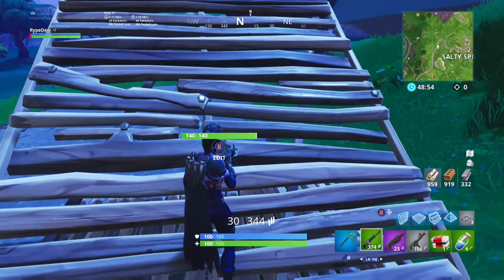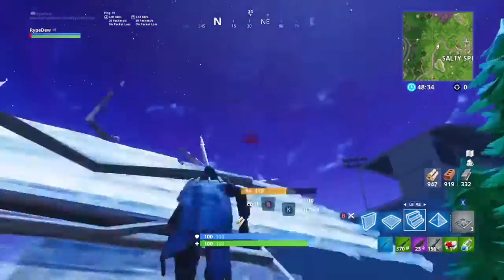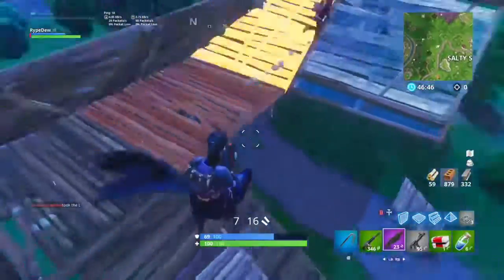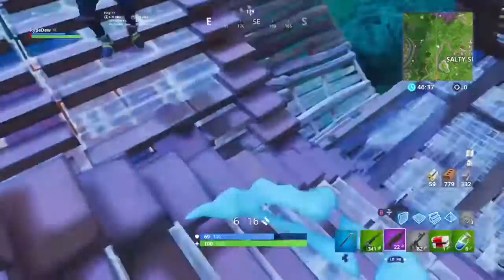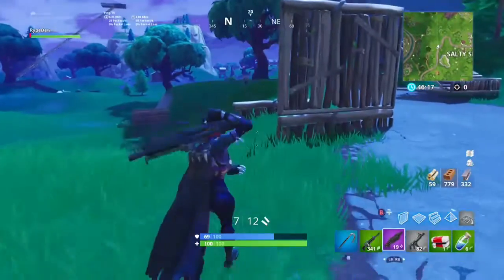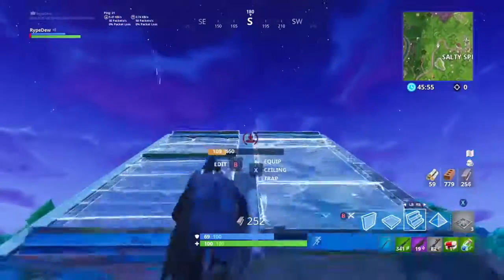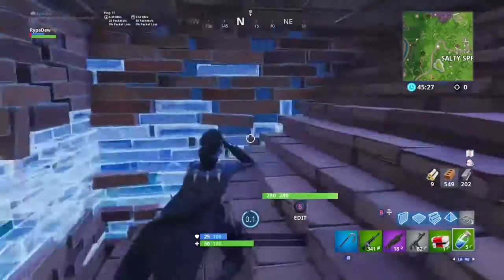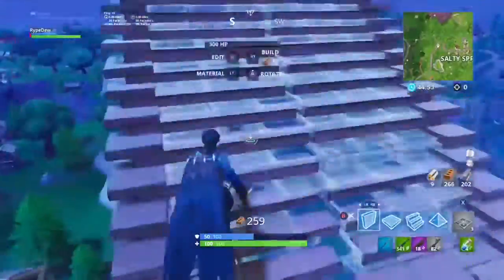How to get high ground in fortnite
3 ways to get high ground in fortnite a couple for playground and for pvp enjoy